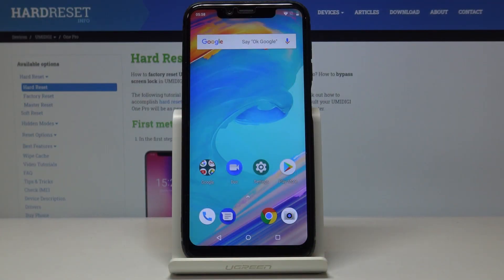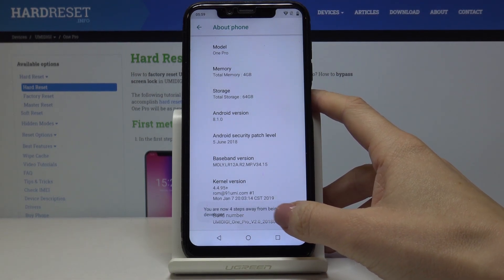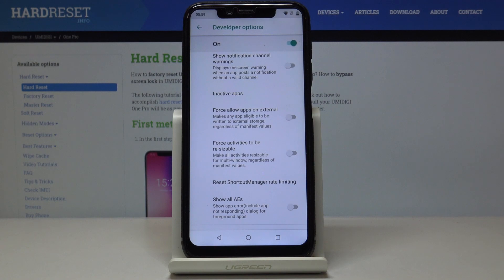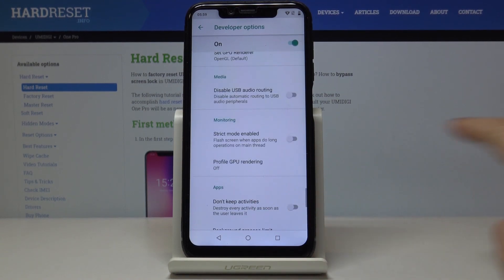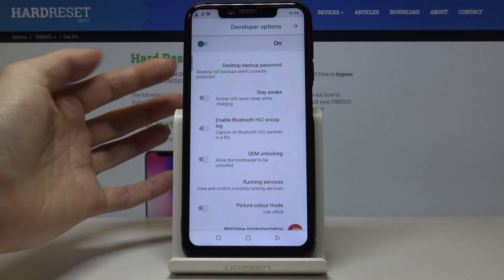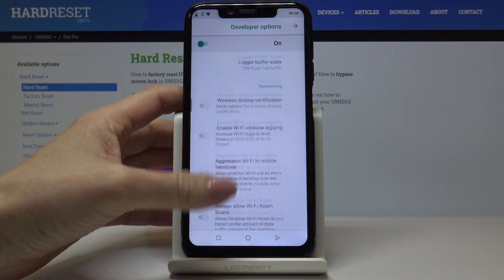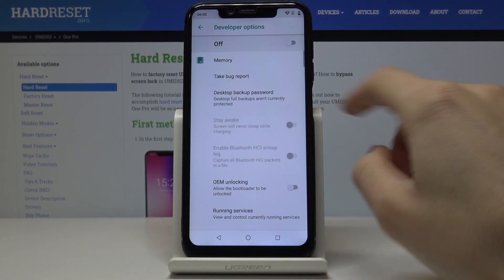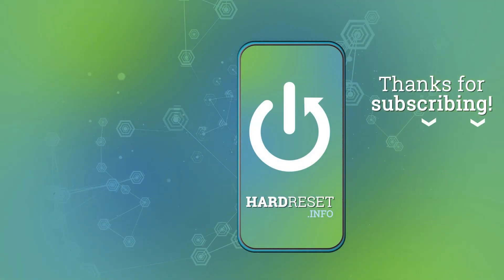How to Enter Developer Options in UMIDIGI One Pro – Advanced Settings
Learn more info about UMIDIGI One Pro:
If you’d like to find some advanced settings in your UMIDIGI One Pro, let’s watch our video carefully. Today we are showing you a simple way to enter hidden developer options. This mode will let you unlock all advanced options, which are usually not available for regular users. So let’s waste no more time, follow our steps and become a pro user of your UMIDIGI One Pro!

How to enable developer options in UMIDIGI One Pro? How to activate developer options in UMIDIGI One Pro? How to open developer settings in UMIDIGI One Pro? How to allow USB debugging in UMIDIGI One Pro? How to unlock OEM in UMIDIGI One Pro?